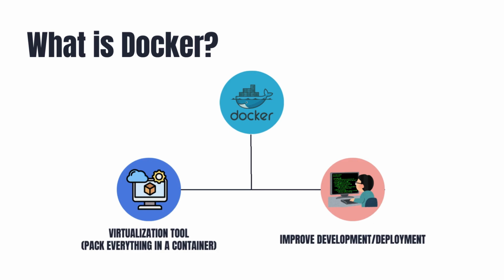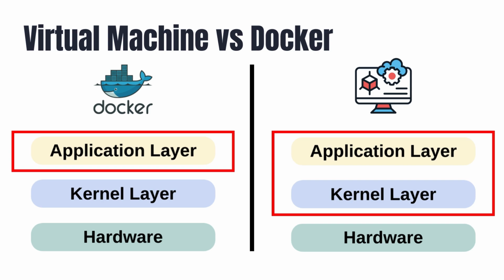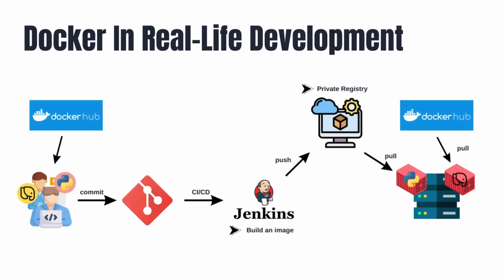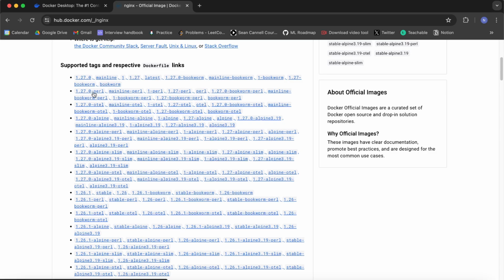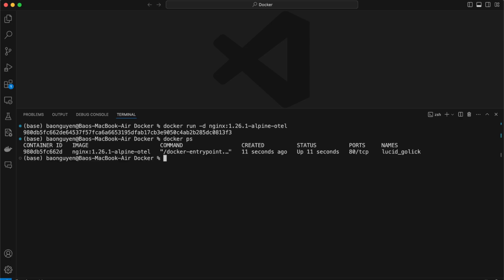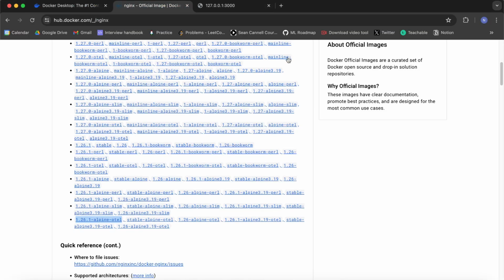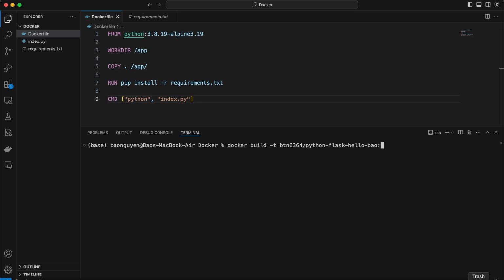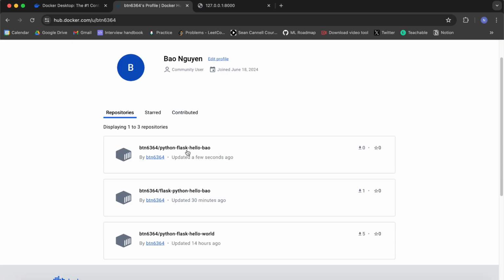Docker Tutorial For Absolute Beginners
Docker is one of the most important tools for software developers. In this video, I will explore the fundamentals of Docker. I'm confident that your understanding of Docker will increase after this video.

⏰ Chapters ⏰
0:00 - What is Docker?
7:30 - Coding walkthrough
9:42 - Docker basic commands
13:51 - Containerize an application
20:45 - Publish a Docker image
21:27 - My final words